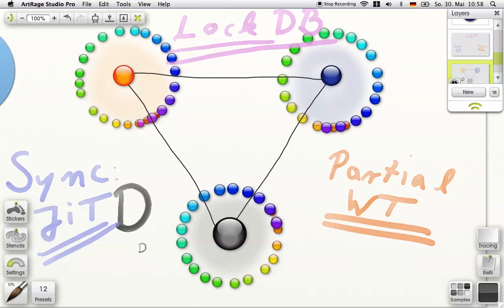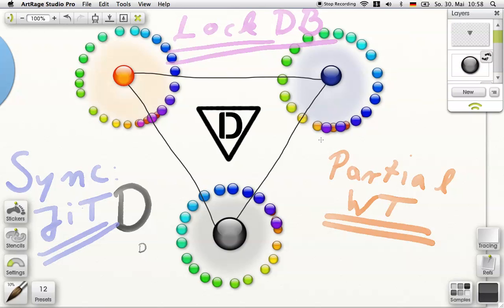The DataVault - Introduction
An Introduction to the DataVault, a git-based distributed data storage solution for media productions.